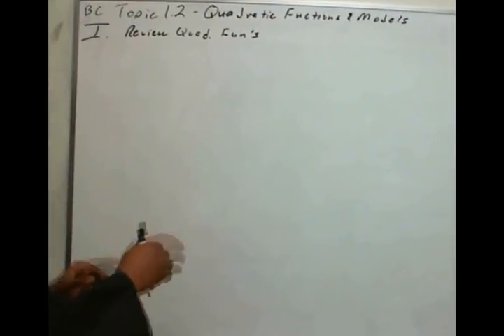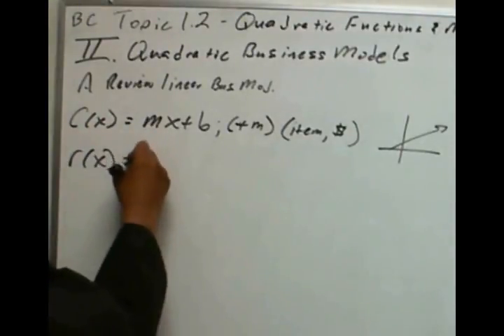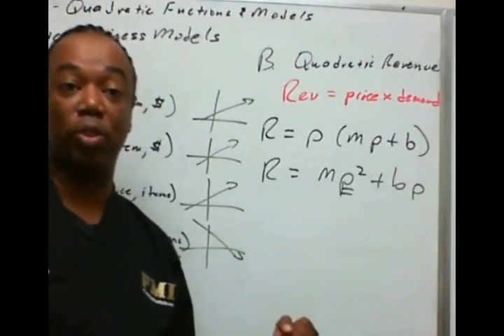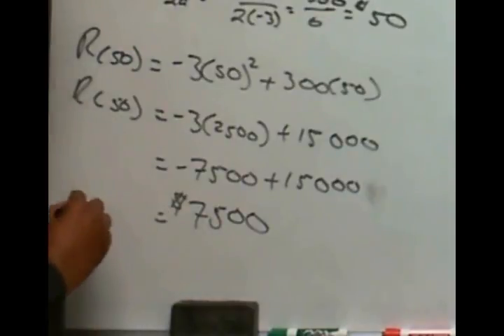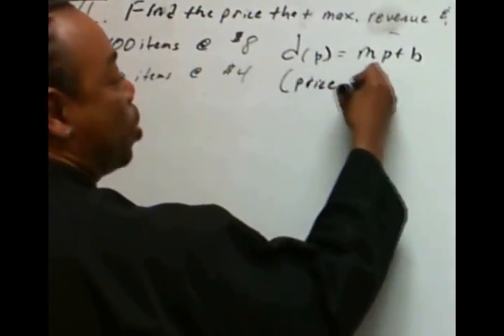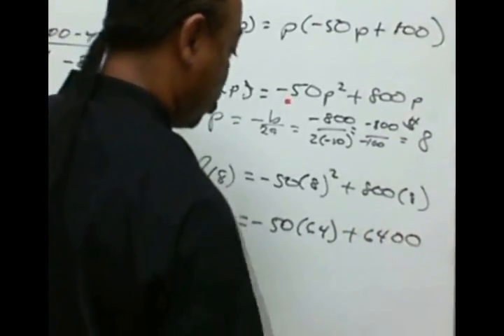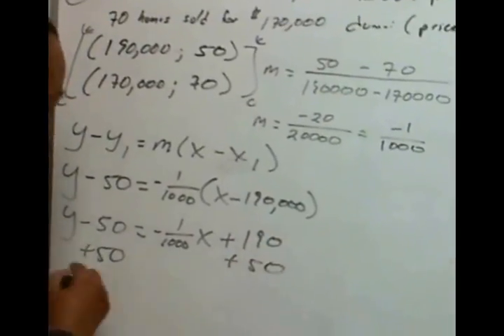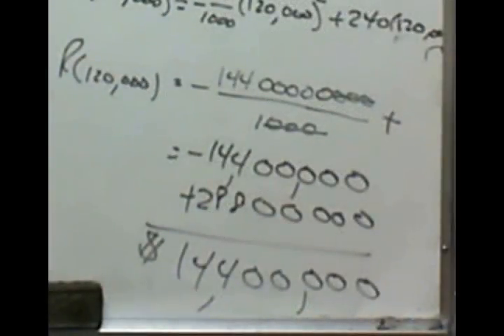College Algebra Topic 7.2 Lesson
Quadratic Functions and Models
Find the price that maximizes revenue and the maximum revenue